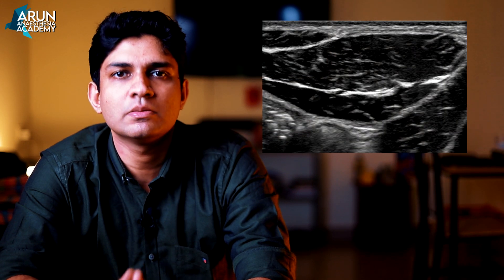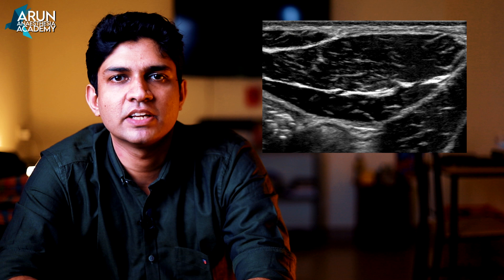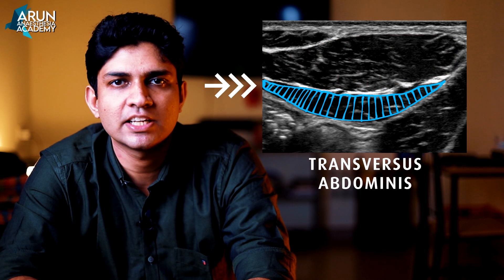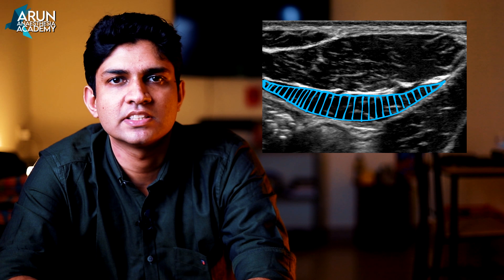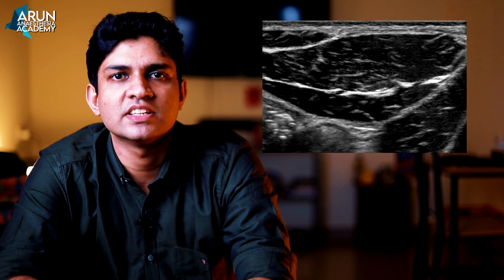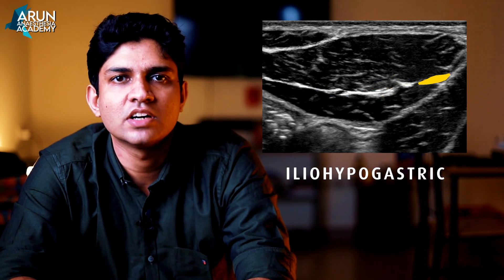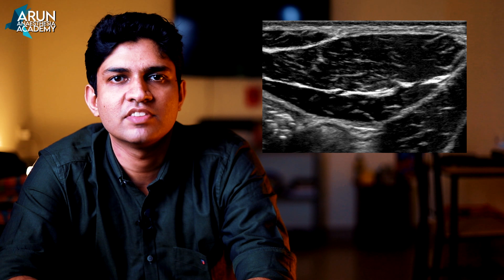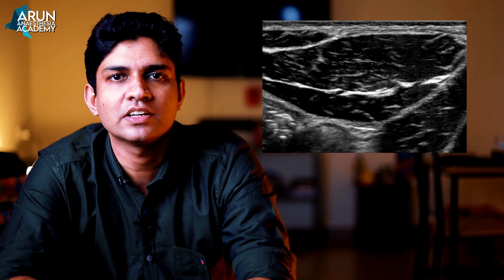ILIOINGUINAL ILIOHYPOGASTRIC NERVE ULTRASOUND BLOCK, REGIONAL ANAESTHESIA FOR INGUINAL HERNIA REPAIR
ILIOINGUINAL and ILIOHYPOGASTRIC nerve block with ultrasound guidance. Video covers in detail about the related ANATOMY, SONOANATOMY, INDICATIONS, TECHNIQUE, TIPS and COMPLICATIONS for this block. This is the best video you can get to watch about this regional anesthesia technique.

00:00 INTRODUCTION
00:41 ANATOMY
03:06 SUPPLY AREA
04:26 SONOANATOMY
06:11 INDICATIONS
07:00 TECHNIQUE
08:56 LOCAL ANAESTHESIA
09:55 TIPS
10:51 COMPLICATIONS
11:23 COMPARISON